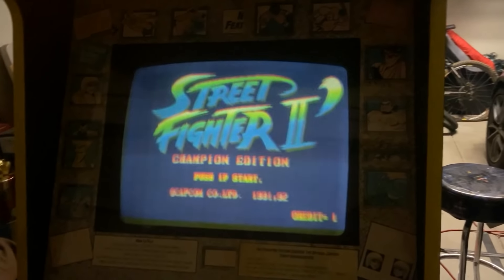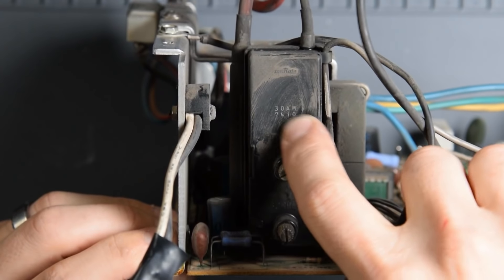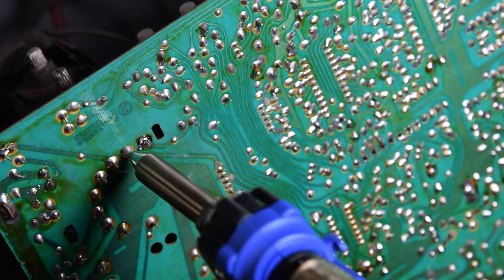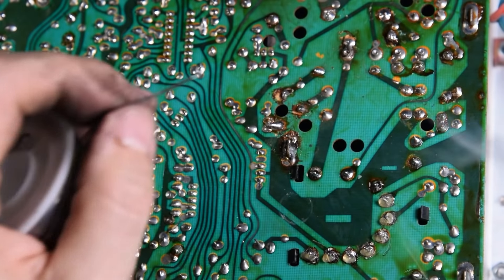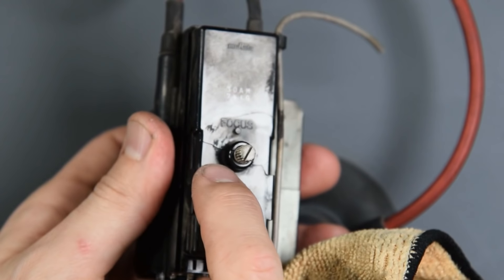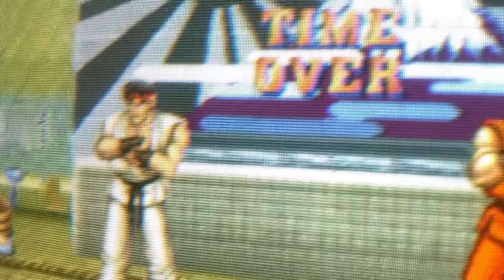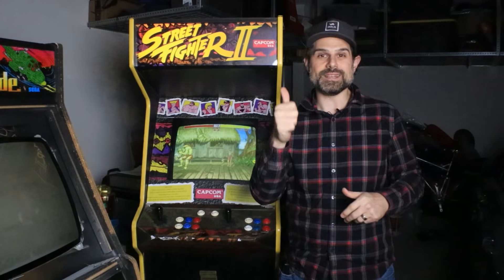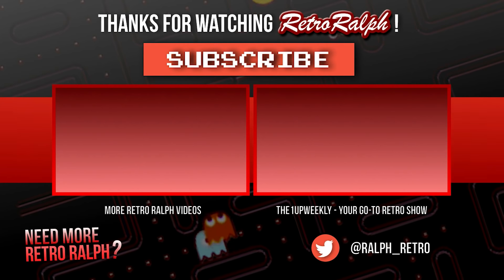Arcade Cabinet Pickup - Street Fighter 2 World Warrior!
In this episode, we encounter a slight issue with a cabinet pickup,

HAKKO FR301 Desoldering Tool: